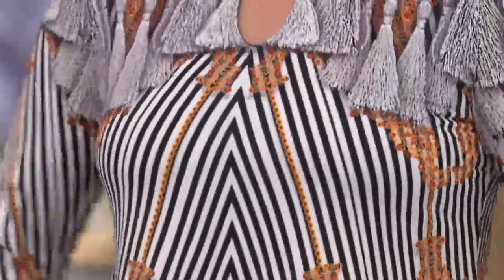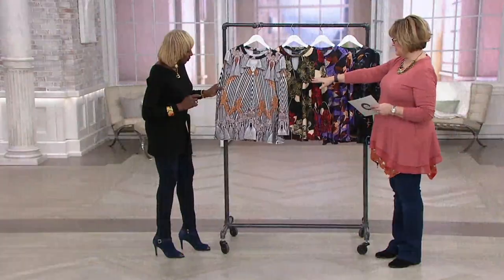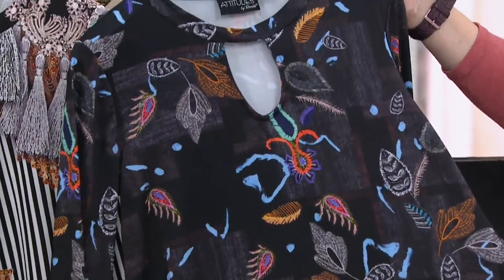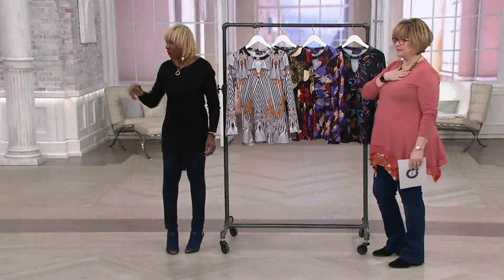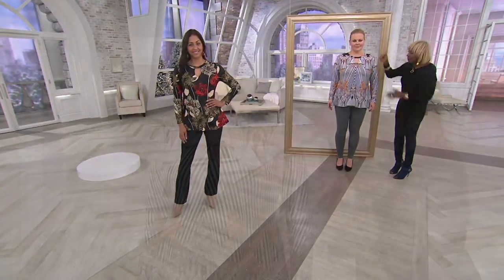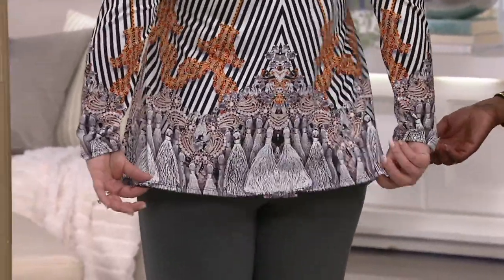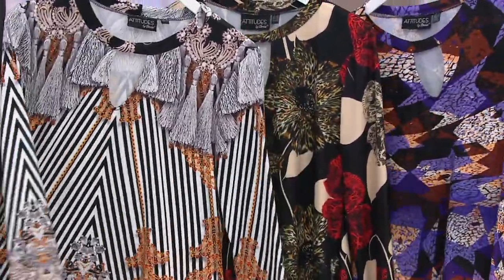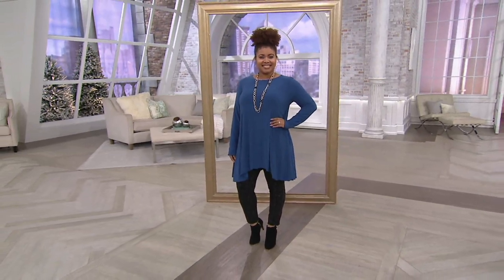Attitudes by Renee Long Sleeve Swing Top with Keyhole Neck on QVC